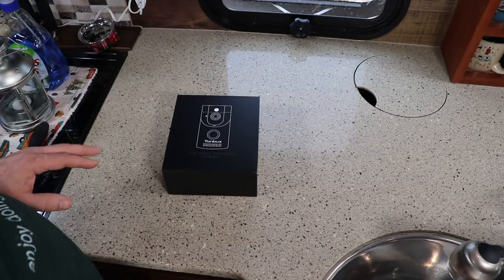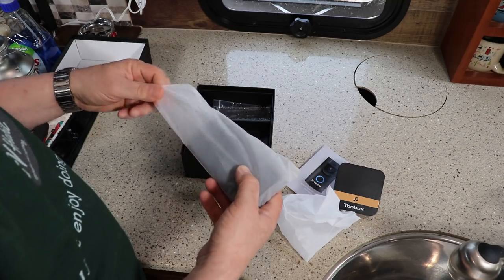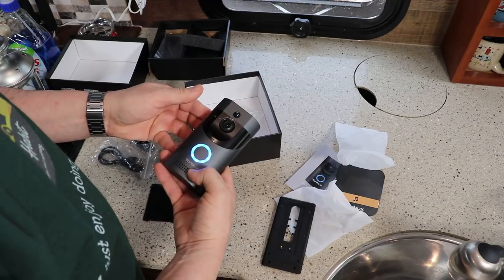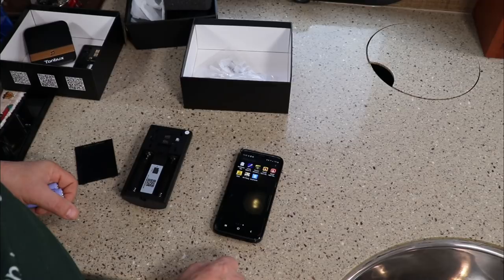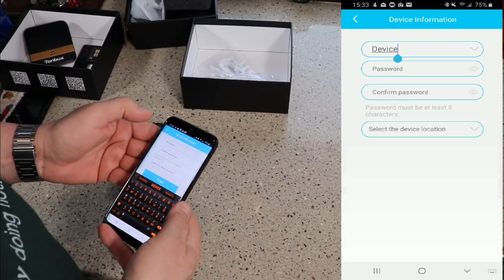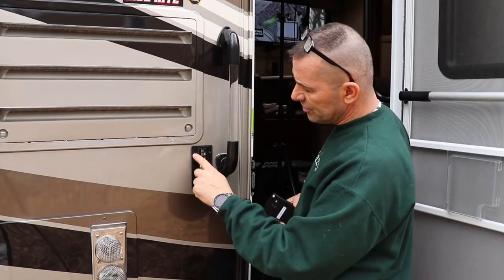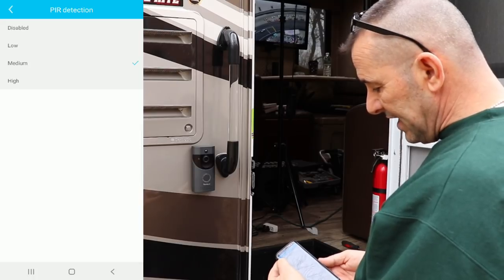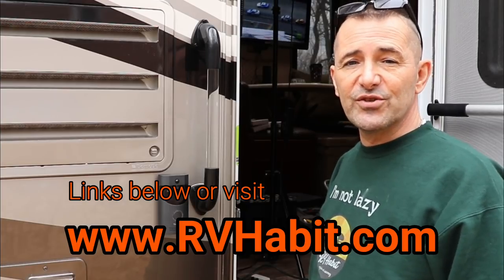RV Security Camera with WiFI Video Doorbell and Smartphone App – Install and Review - RV Tips Tricks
Install a video doorbell with WiFi for under $100.  This one came with the batteries, an SD card, charging cable and even free cloud storage.  After testing I found the SD card was not needed and the unit works better without it.  Since cloud storage is free the SD card is not needed.

You can read about the RV Security Smart Video Doorbell at our blog article

See the Wonbo Smart Video Doorbell on Amazon
See the Tonbux Smart Video Doorbell on Amazon
See the Onlyee Smart Video Doorbell on Amazon
See the Original Ring Video Doorbell on Amazon